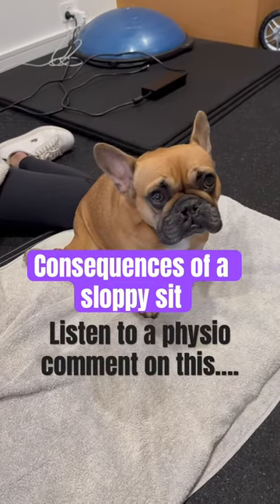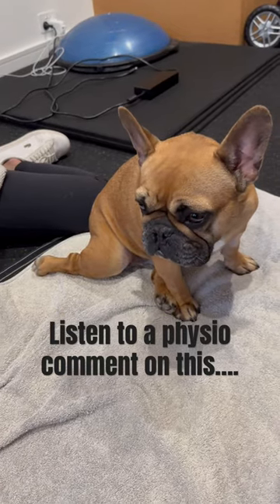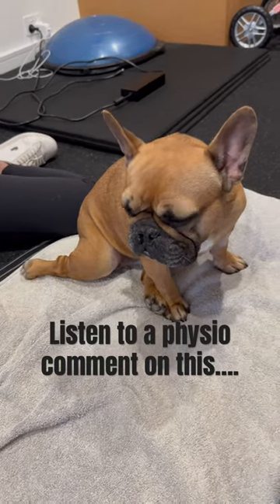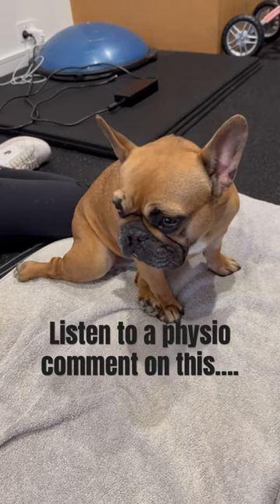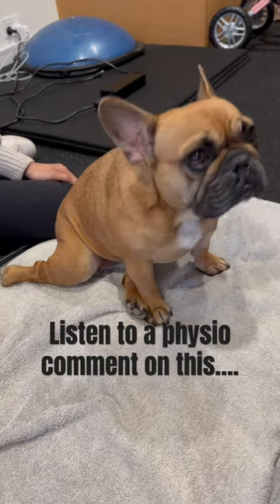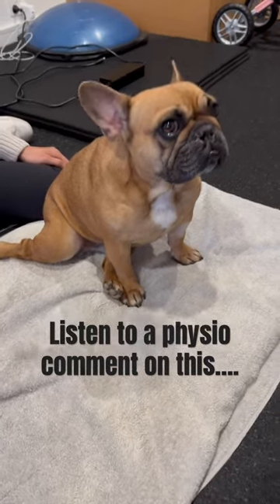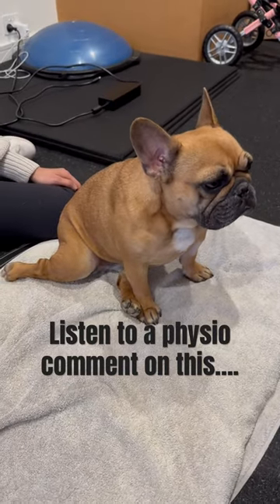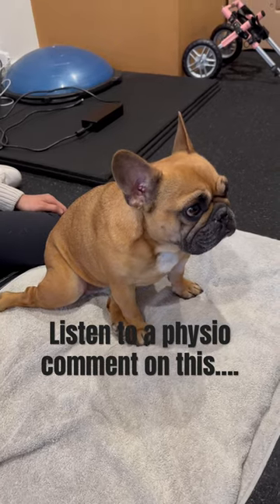French bulldog needs help with her back legs